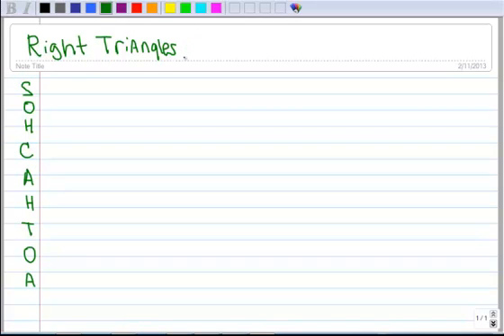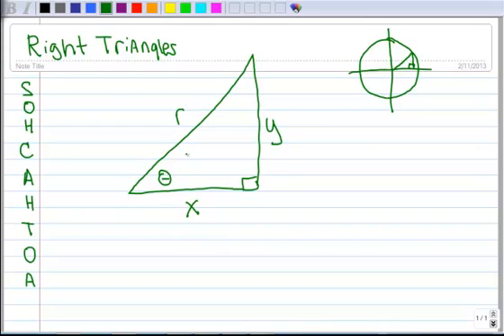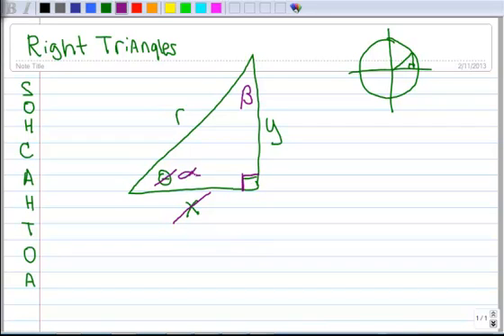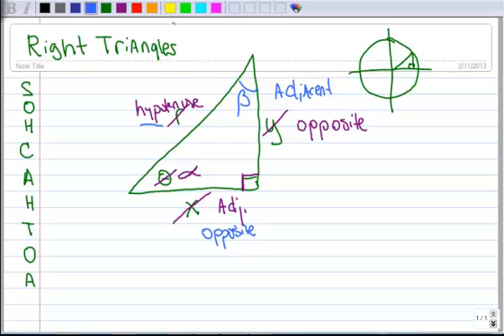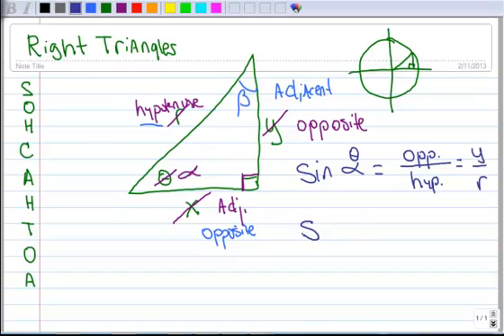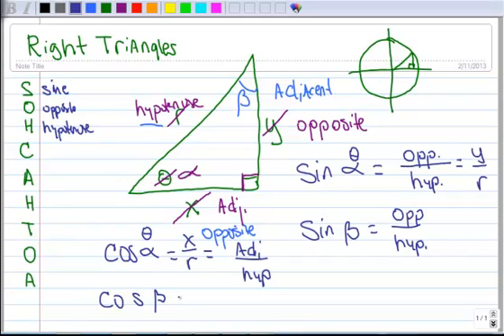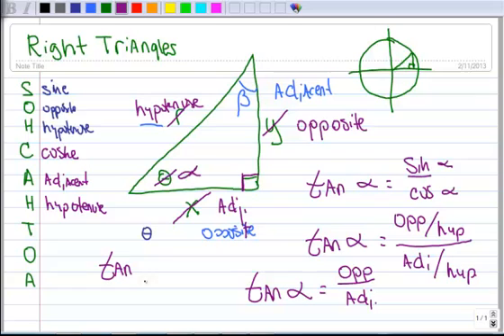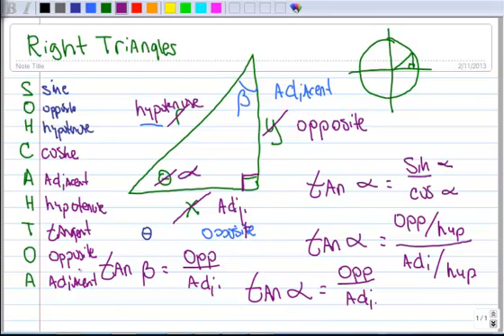3.3 SOHCAHTOA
An explanation of the right triangle formulas.